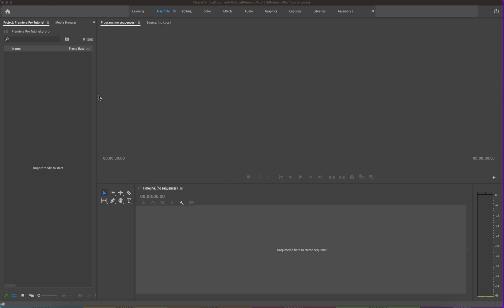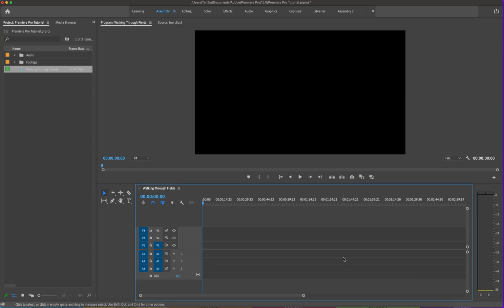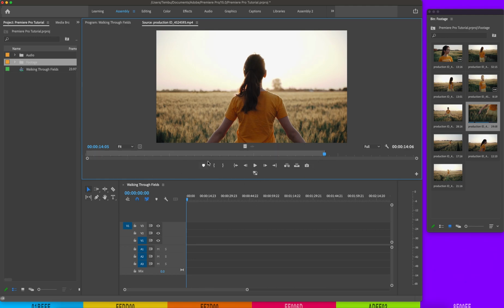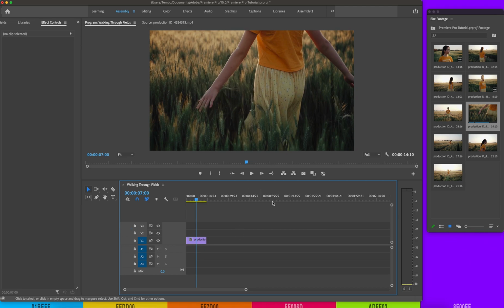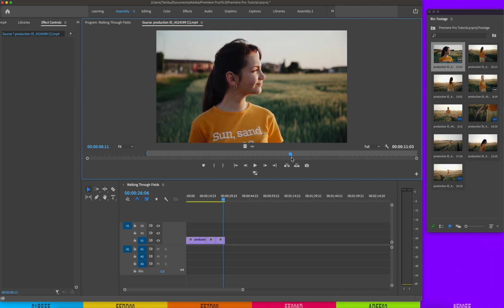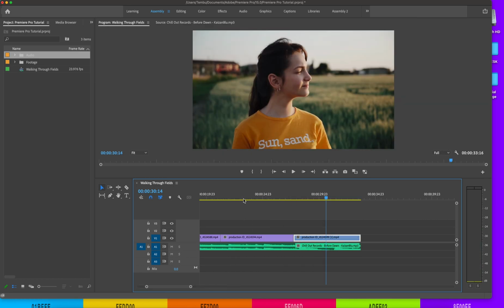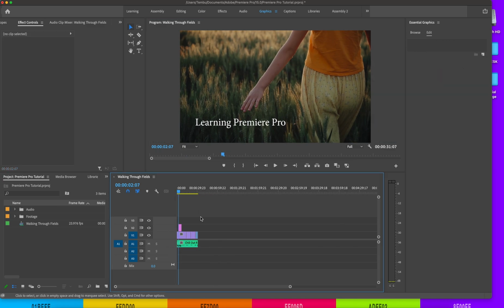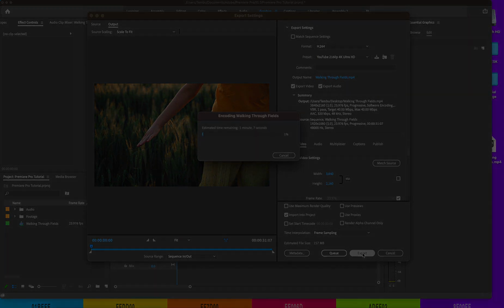Tutorial | Adobe Premiere Pro for beginners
Learning how to use Adobe Premiere Pro CC.

Items covered:

1. Importing Files
2. Building Sequence
3. Adding video to timelines (process is same for photos)
4. Adding Music
5. Exporting your file

Steadfaster Media is a Creative boutique in the Bay Area, California that is specialized in video production, strategic branding, and creative management.

Favorite tools:

Sony A7rii
Sony GM 24-70mm f2.8
DJI Osmo Pocket